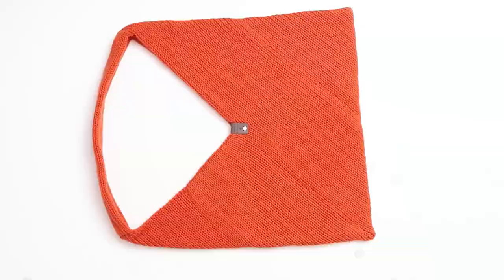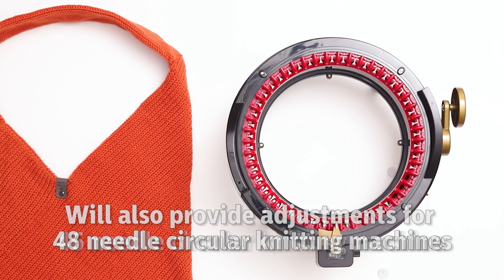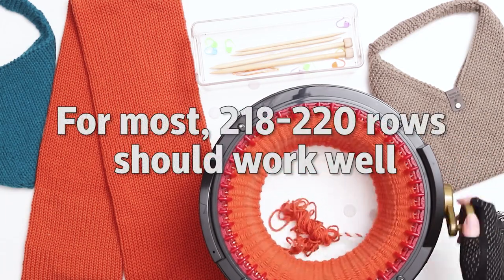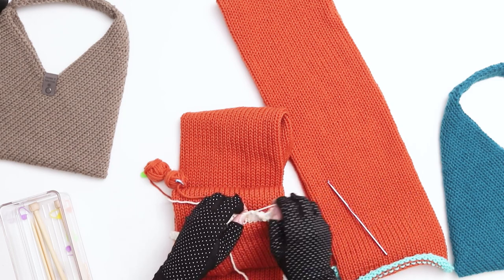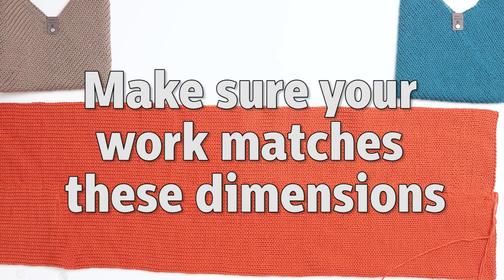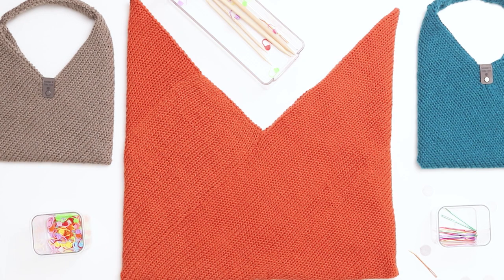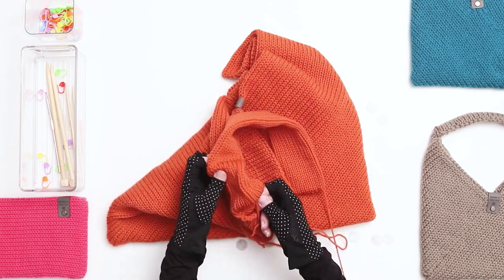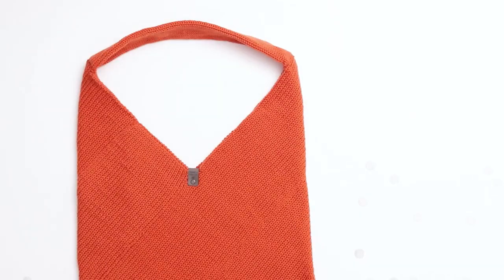How to Knit a Tote Bag: SIZE LARGE! (Knitting Machine Pattern & Tutorial)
In this video, I'll show you step-by-step how to knit a large sized tote bag using a circular knitting machine. To knit this tote, I’ll show you how to cast on to a 46 needle Add knitting machine, how to switch colors on a knitting machine, how to cast off a knitting machine, how to seam the edges of knitting machine tubes, how to seam knitting machine pieces together using the mattress stitch, how to fold and assemble the bag, and how to knit a handle for a bag.

I’m knitting my bag on an Add Express Kingsize Knitting machine, but in the video I will share how to adapt the pattern for a 48 needle Sentro knitting machine.

For a closer look on how to seam the edges of the tube, please watch this video:

Etsy Shop
Knitting Machine Sketchbook
Knitting Machine Coloring Book

Say hello!

Supplies:
46 needle Addi Express Kingsize knitting machine
48 needle Sentro knitting machine
Loops & Threads "Impeccable Yarn" Pumpkin
Crochet hook
Darning needle
Stitch markers
Knitting tag